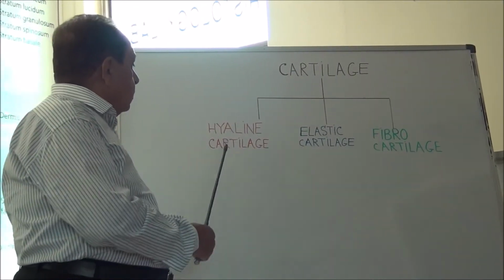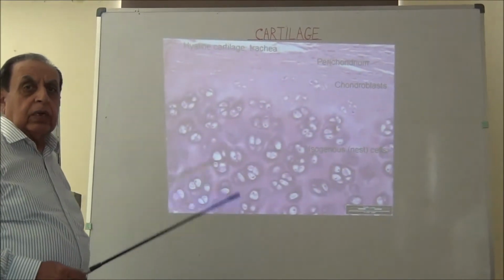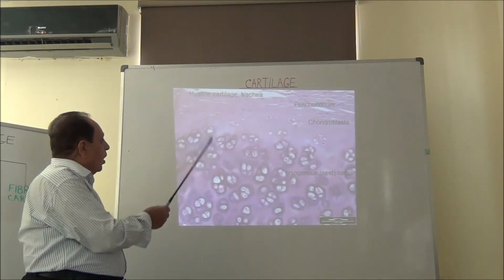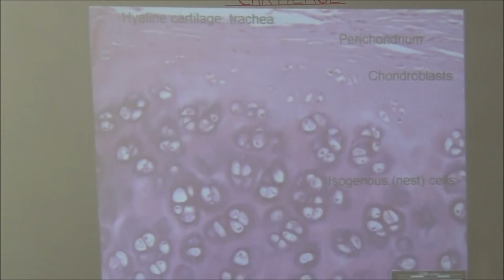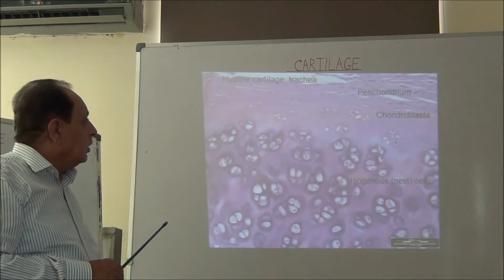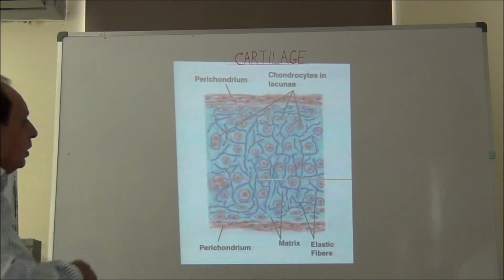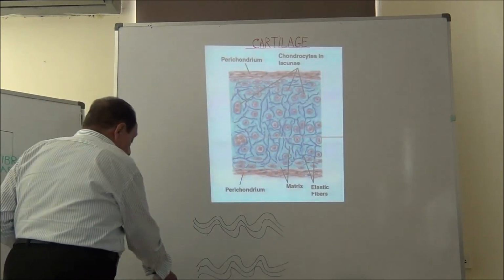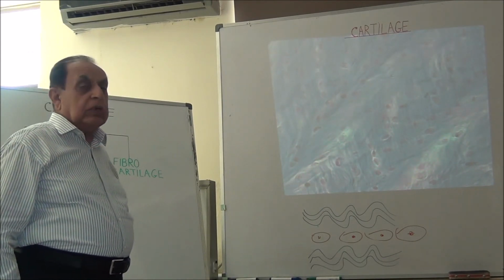Cartiage 1st Year (Dr Jaffar Kasi)